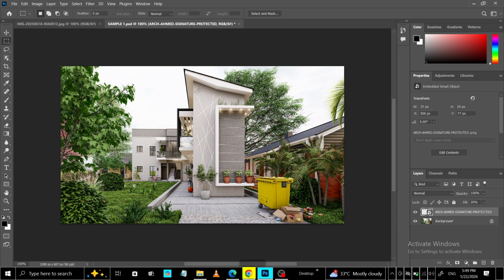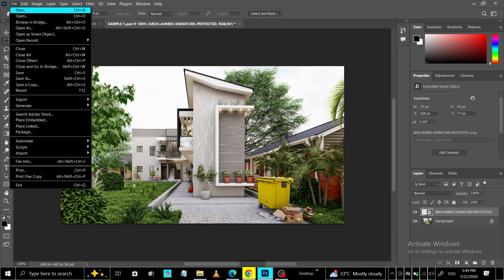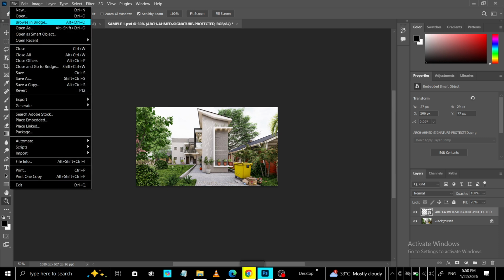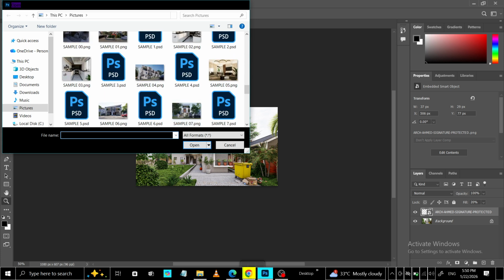How to Open CDR File in Adobe Photoshop 2026 (Complete Guide)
In this video, you'll discover effective methods for opening CDR files in Adobe Photoshop, even if you're not familiar with vector file formats. We’ll guide you through each step, ensuring you can work seamlessly with your graphics without losing quality or detail.

By the end of this tutorial, you’ll have a solid understanding of how to convert and open CDR files successfully in Photoshop. Watch till the end to optimize your workflow and enhance your design projects!